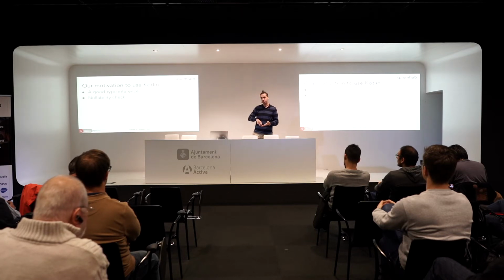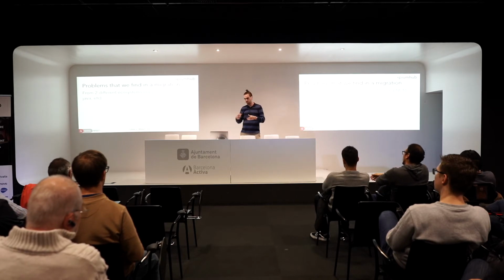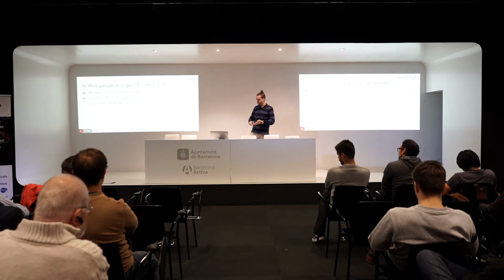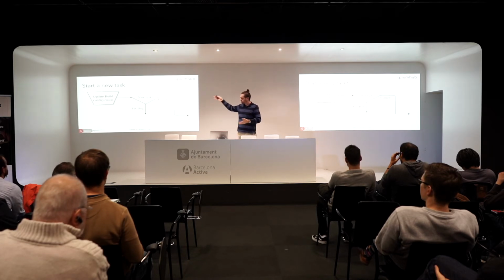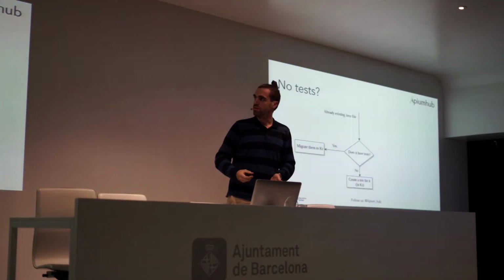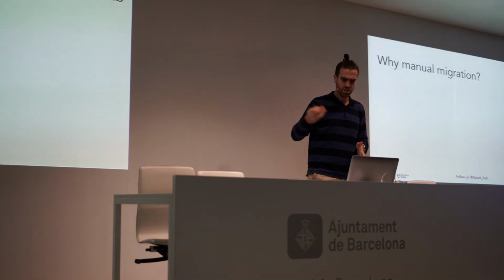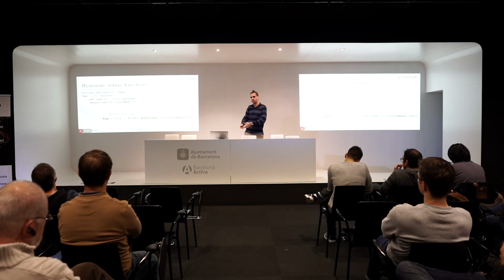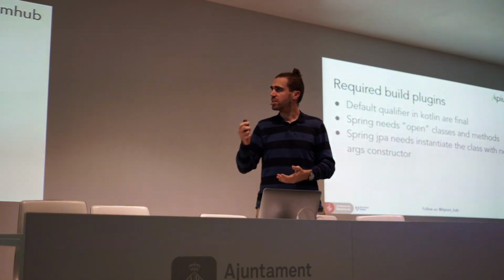Migrating from Java to Kotlin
Álvaro García - Principal Engineer in Apiumhub talks about how to "Introduce Kotlin in an incremental way"

How to introduce Kotlin in a java project while maintaining the spring performance and making the developers happy. Concept after concept transforming a java application into a hotline one and never looking back on java."